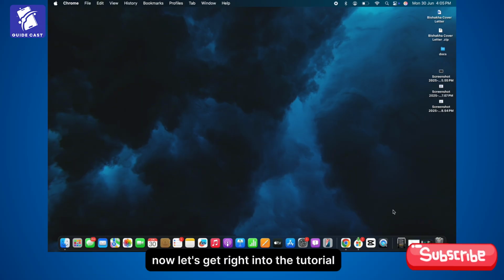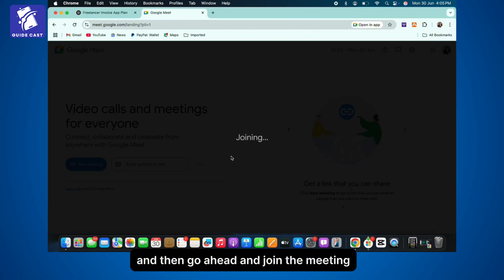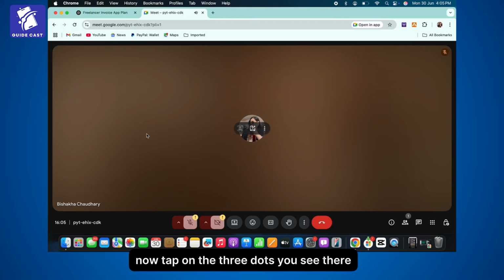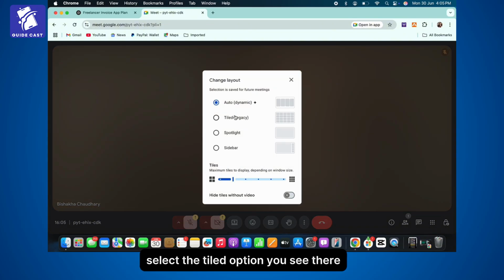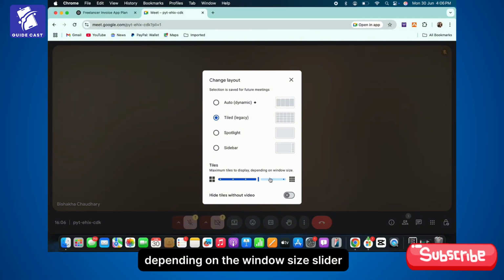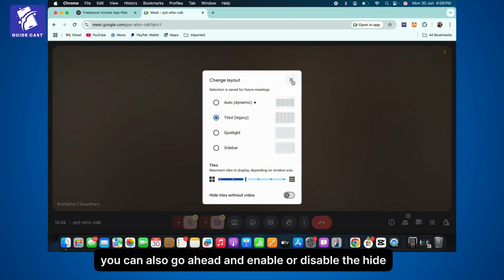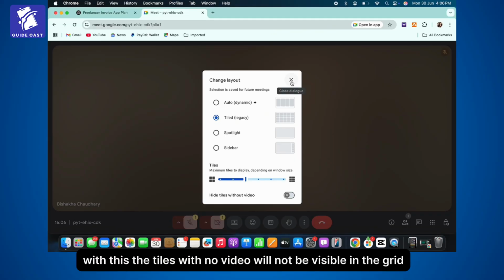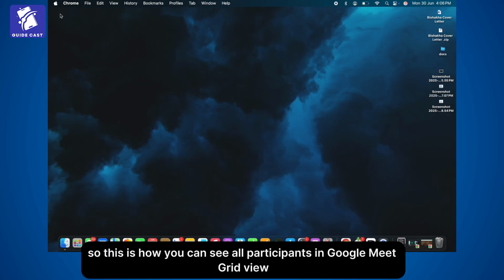How to See All Participants in Google Meet Grid View – Full Gallery Fix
Not seeing everyone in Google Meet? Here’s how to view all participants in grid view—perfect for meetings, classes, and webinars. Works on desktop and mobile. Includes Chrome extension tips and layout fixes.

00:00 – Intro
00:10 – How to See All Participants in Google Meet Grid View